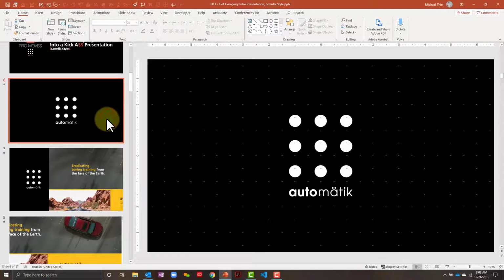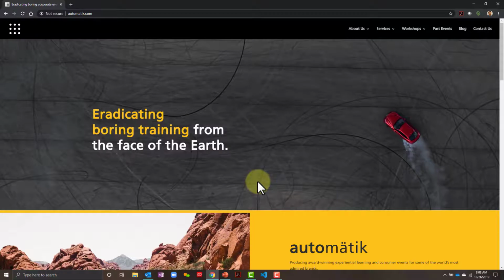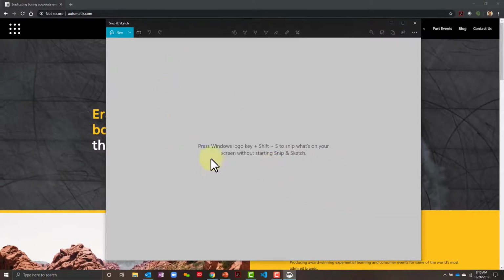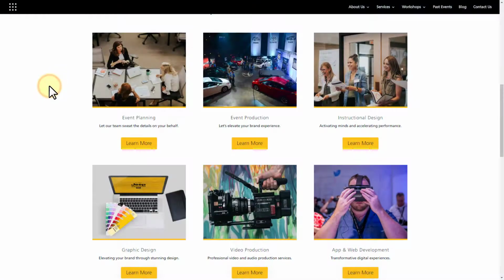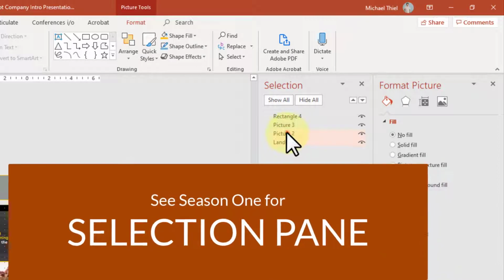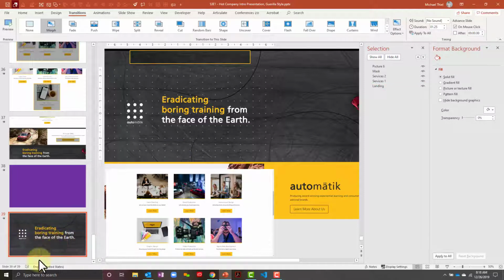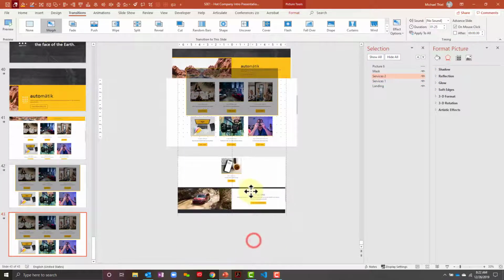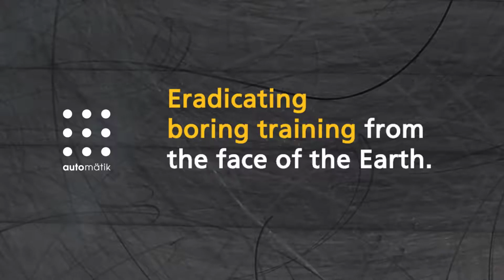S3E1 Presentation Hack - Turn Your Company Website into a Stunning Presentation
Season 3 of PowerPoint Pro Moves is all about presentation hacks! We're talking guerrilla techniques to generate stunning presentations that make a great impression. In this video, host Michael Thiel walks you through how to convert your company website into a polished presentation tool.

Within the first three minutes, you'll see the finished product and, if you wish to stick around for the whole 21 minutes and 40 seconds, Master Thiel will walk you through a series of how-to tips, including:
* Power user screen snipping shortcuts (PC only, sorry Mac users)
* Parallax scrolling special effects
* Presentation highlight cues
* Morph transitions with maximum creativity

automätik is a family-owned training and events firm dedicated to "Eradicating boring training from the face of the Earth." Since 1990 it has served some of the most trusted and admired brands in the world, including: BMW, MINI, Toyota, Honda, Jaguar Land Rover, and the Sub-Zero Group (to name a few). As a one-stop "learning and development shop", automätik develops, produces, and manages all aspects of organizational learning and development, including: highly engaging instructor-led training, e-learning/web-based training, national product launch training, educational technology, web applications, facilitator coaching, train the trainers, event planning, and AV production.

Michael D. Thiel II is the Executive Vice President and General Manager of automätik. With over two decades of experience in sales, marketing, corporate training, presentation design, and instructional design, Michael is a passionate advocate (and lifelong student) of exceptional visual and written communication. And, as a dyed-in-the-wool workflow nerd, he delights in discovering ways to things done withe peak efficiency (hence the uber-niche PPT Pro Moves series).

You may find him geeking out over a new keyboard shortcut on the daily at the automätik HQ in Tempe, AZ.